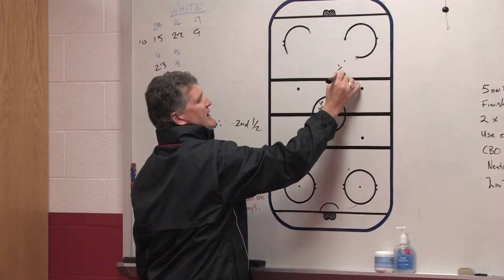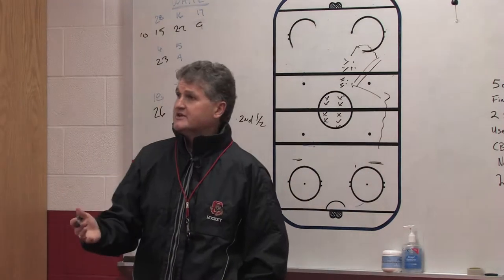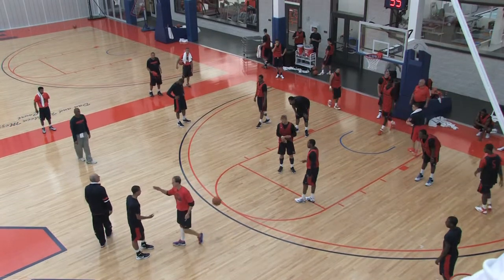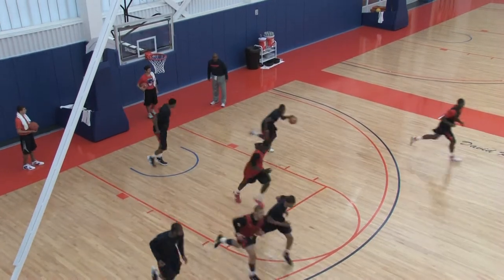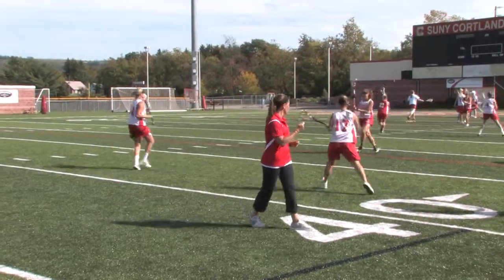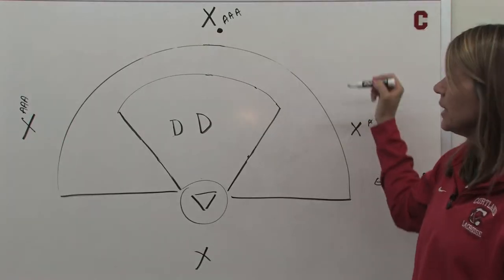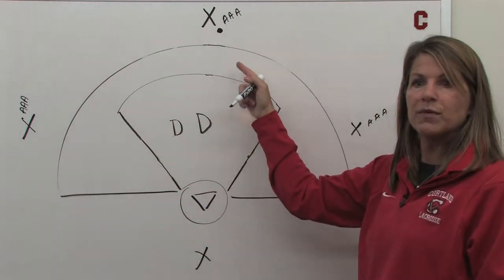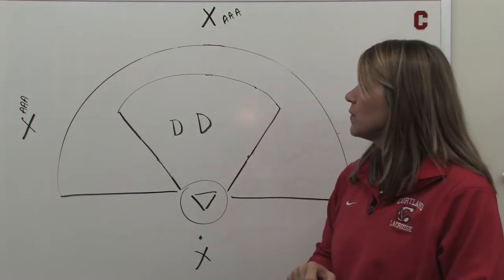Ivy League & Div1 Practices Demo.mov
Filming of Cornell University's men's hockey & Lacrosse practice, Syracuse Basketball practice & SUNY Cortland's women's lacrosse.